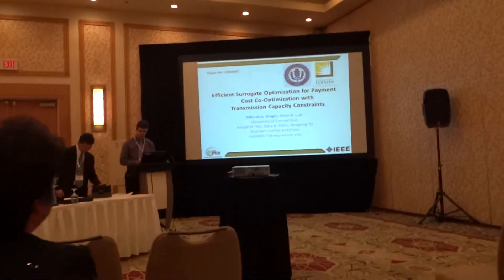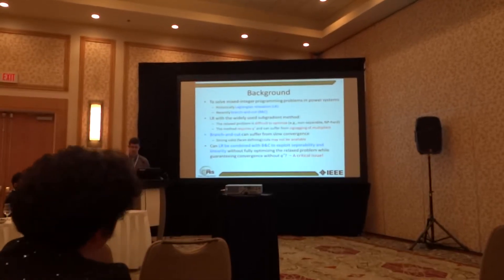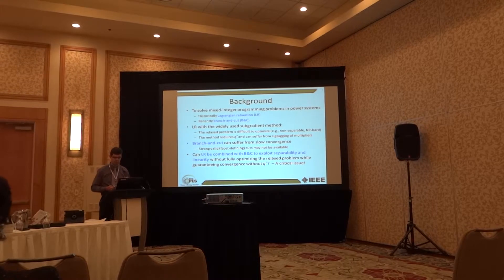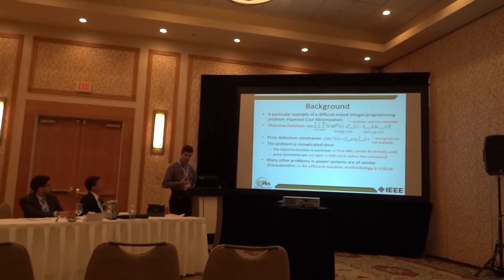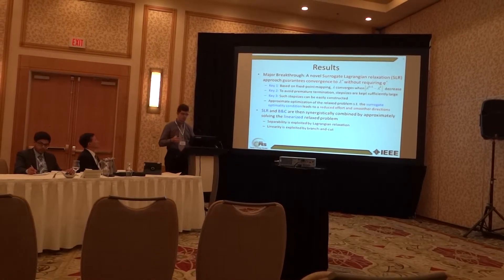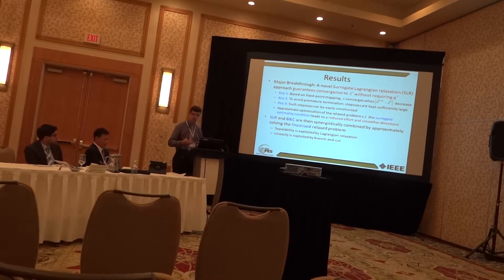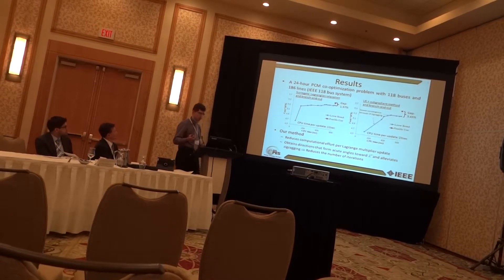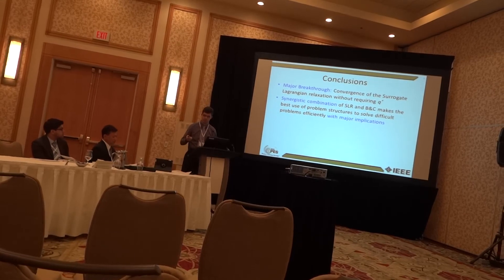Surrogate Lagrangian Relaxation and Branch-and-cut - IEEE PES GM 2013 Vancouver Best Papers Session